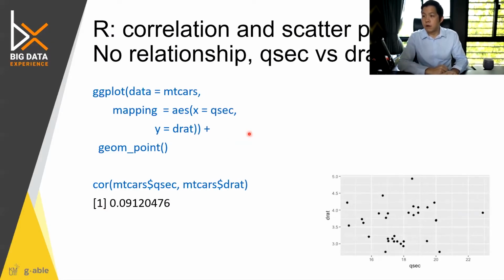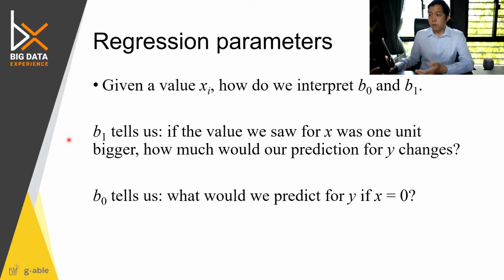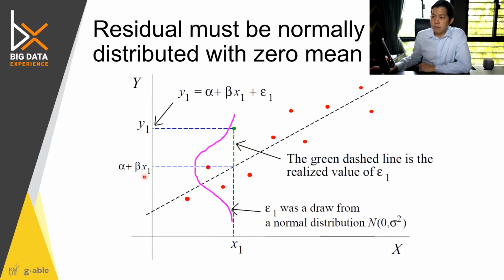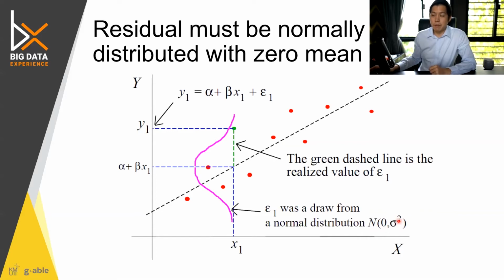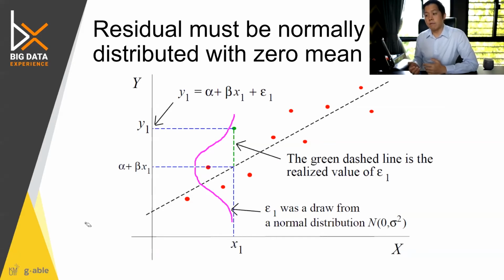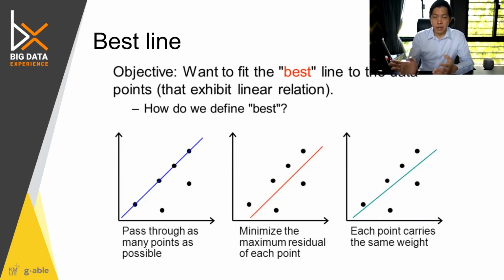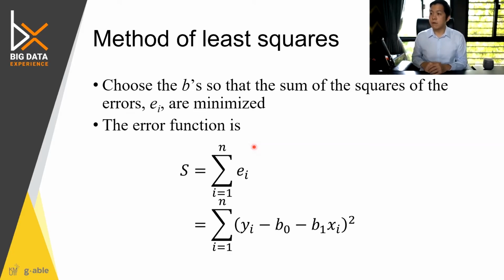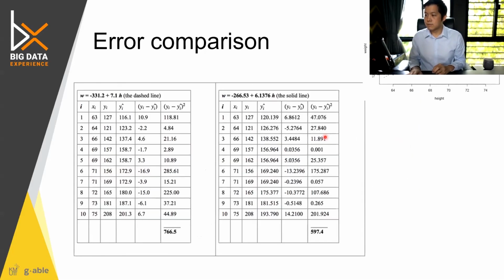9-3) Finding the best line